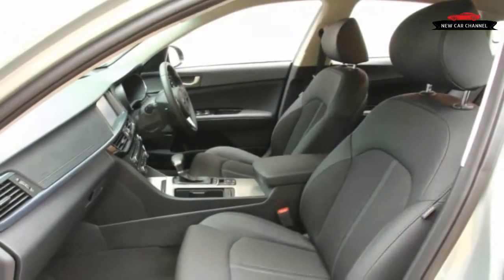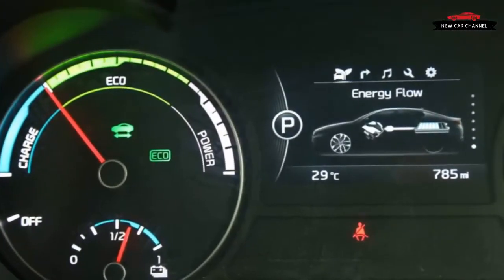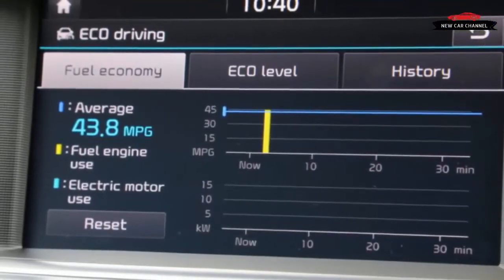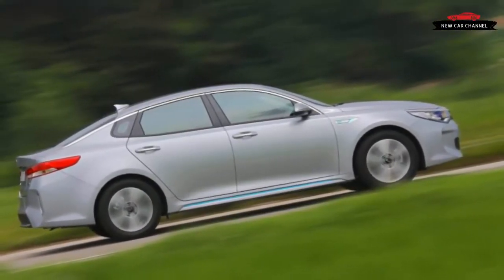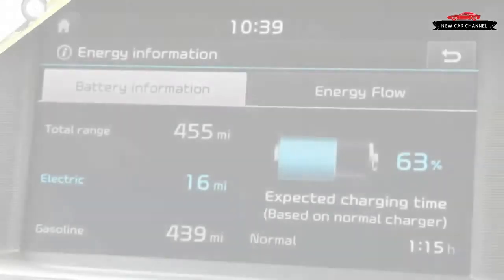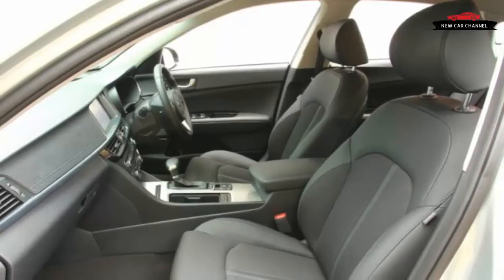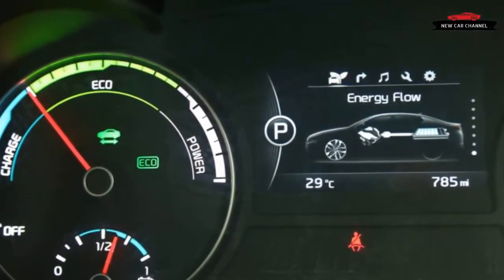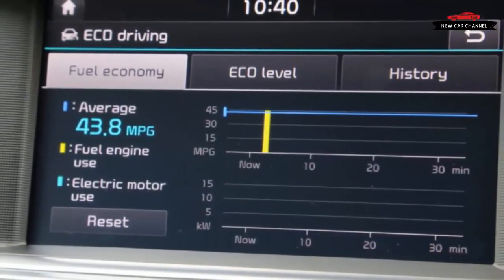REVIEW NEW CAR 2017 KIA OPTIMA PLUG IN HYBRID FIRST DRIVE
REVIEW NEW CAR: 2017 KIA OPTIMA PLUG IN HYBRID - FIRST DRIVE REVIEW
Today i review the new car: KIA OPTIMA PLUG IN HYBRID 2017. I'm sure you'll enjoy this after watching my video. Thanks a lot !